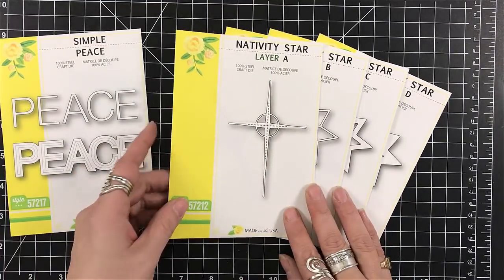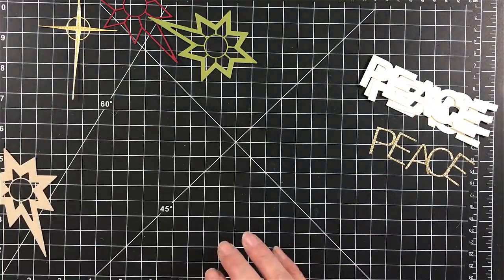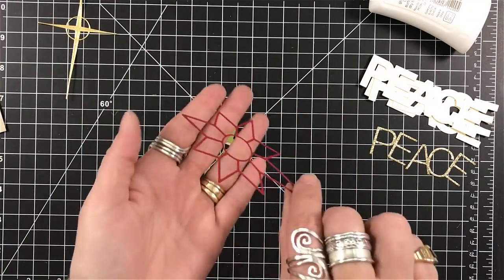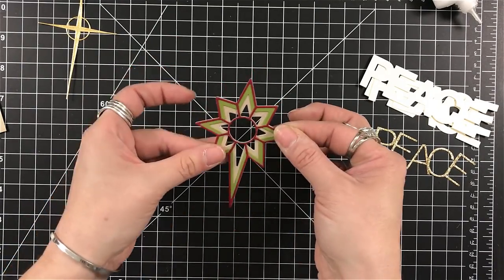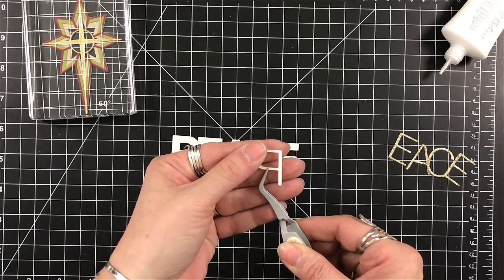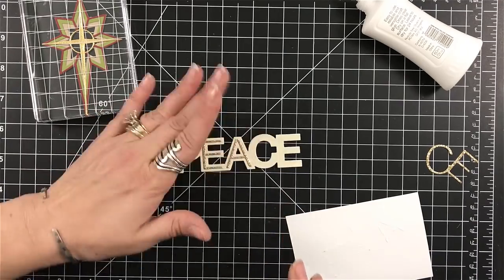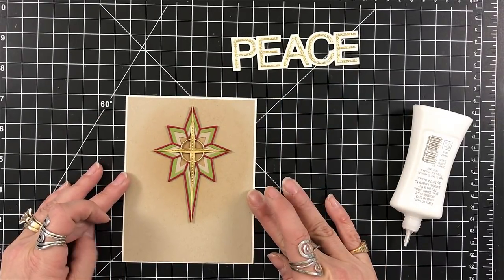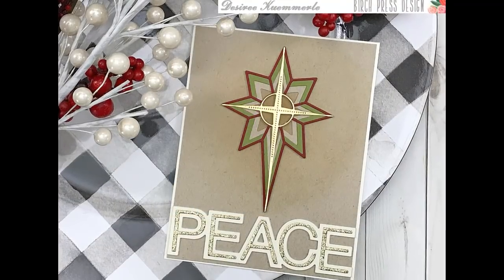Nativity Star and Simple Peace Layering Die Set | Birch Press Design | Design Team Project!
I am back today with another Design Team project for Birch Press Design!  The products I am using today are from their recent release!!!  Today I am going to use the Nativity Star Layering Set and their Simple Peace Die set!

~Desiree